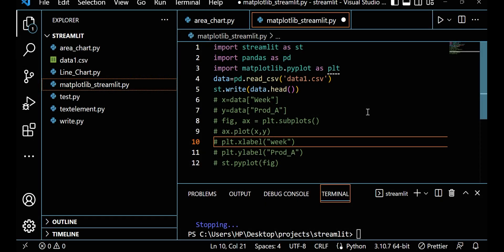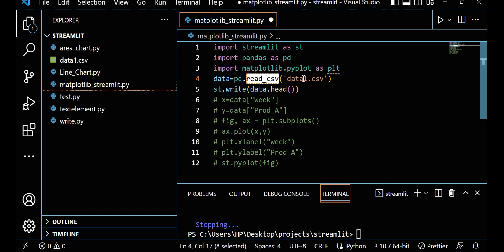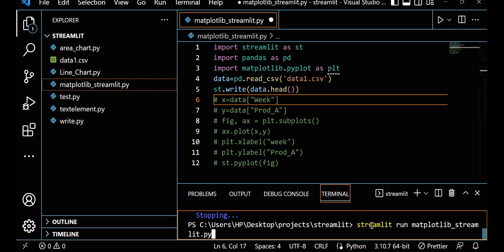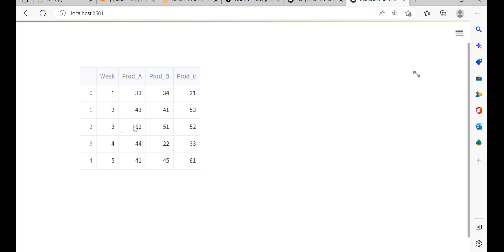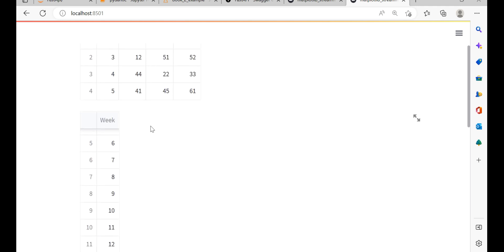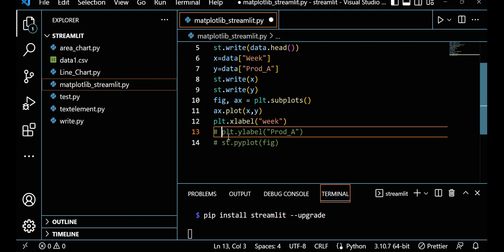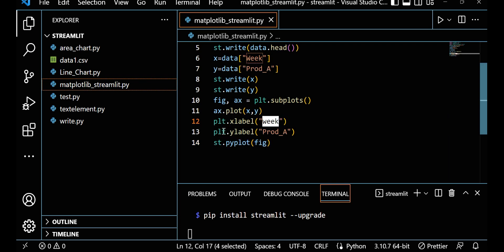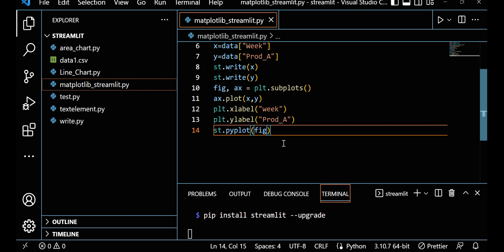Matplotlib with Streamlit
We can create our plot in Matplotlib and still we can show in streamlit.